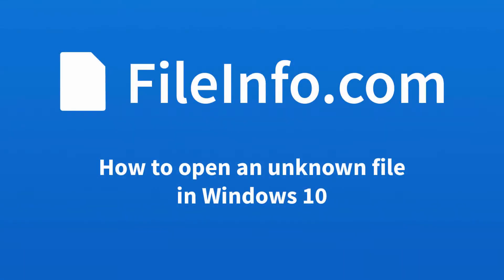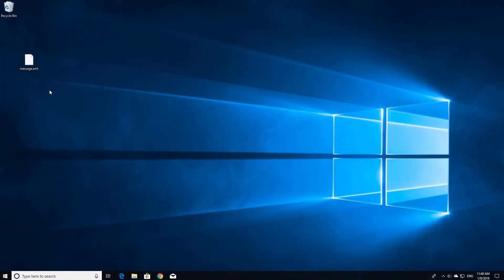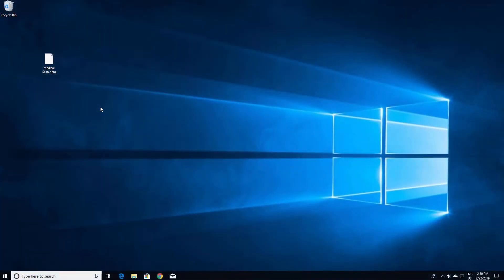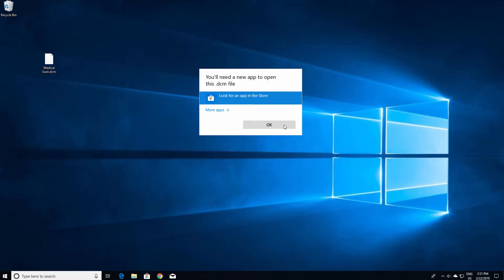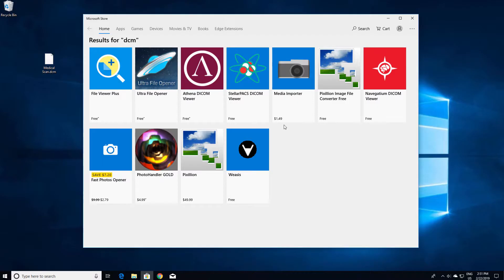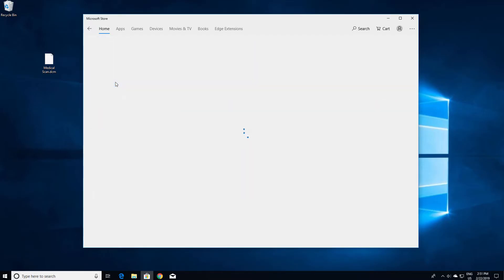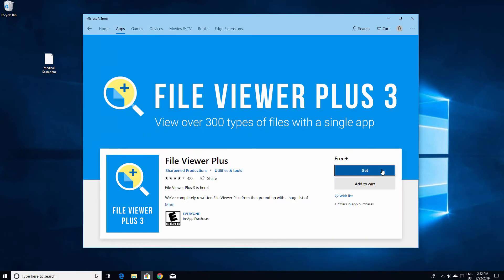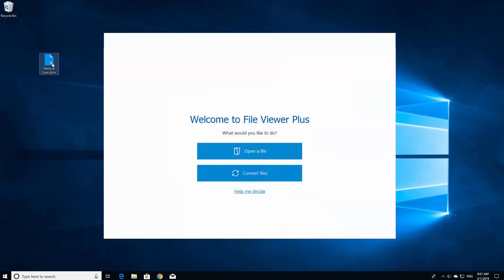How to Open an Unknown File in Windows 10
Learn how to open an unknown file in Windows 10, including how to select a program in Windows 10 to open a file and how to search for a program in the Microsoft Store to open a file.